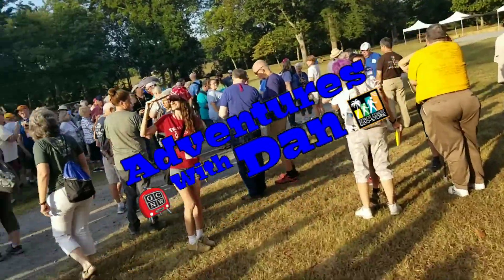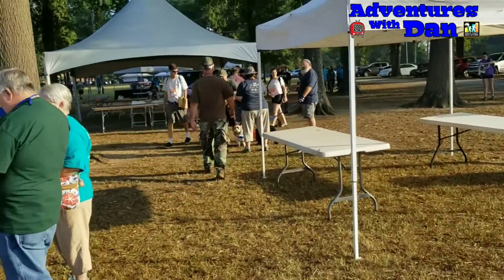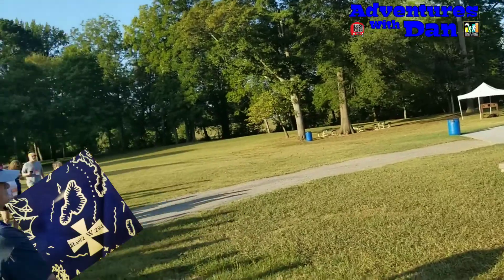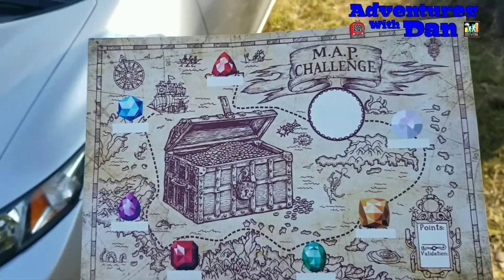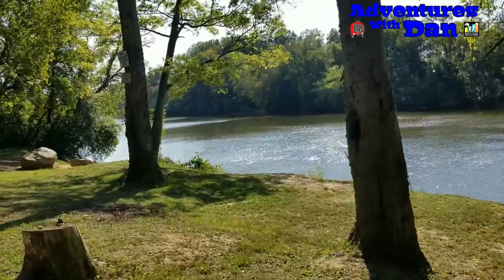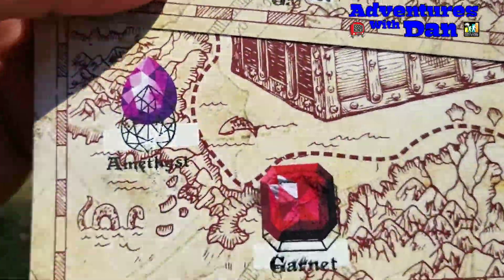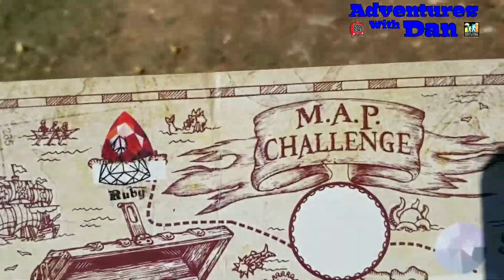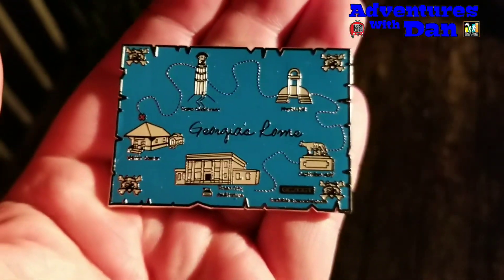Going Caching 2019 Mayhem, Adventure, Plunder Challenge Kick-Off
Mayhem, Adventure, Plunder Challenge Kick-Off and Adventure. 7 Gem stops plus Our Jolly-Roger to receive a Beautiful Map Geo-Coin